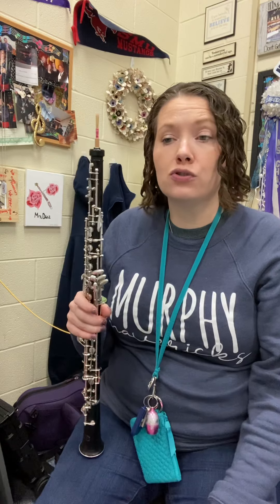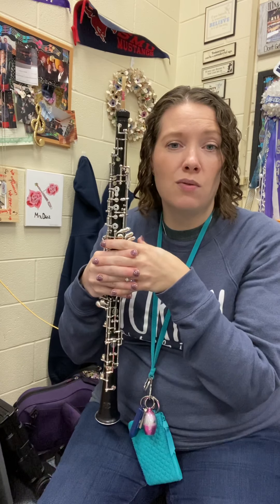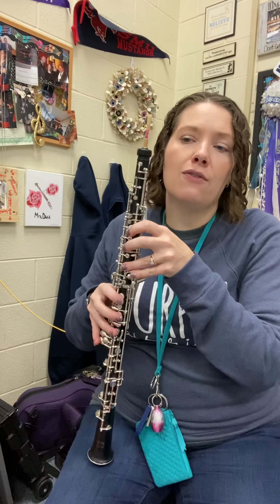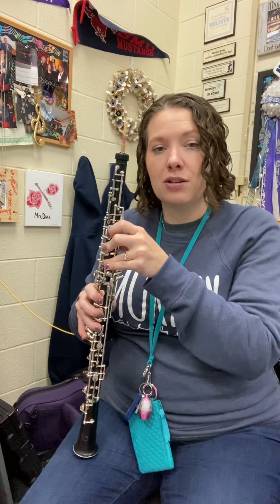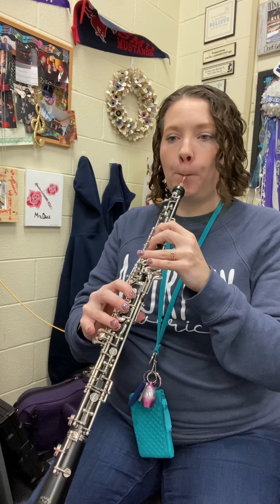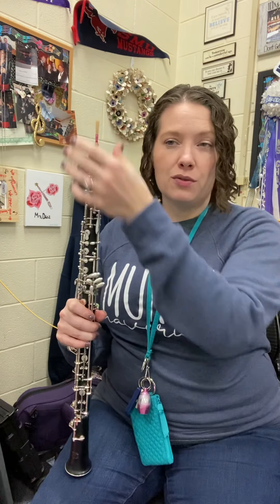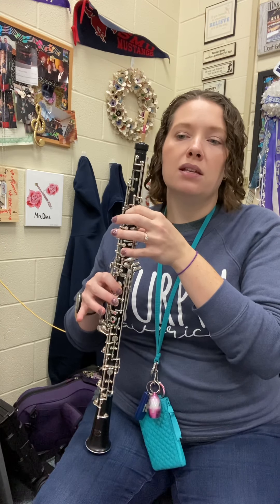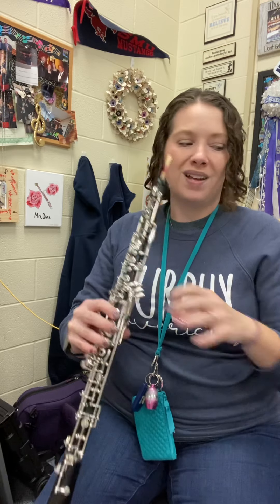Oboe Accent Line 28